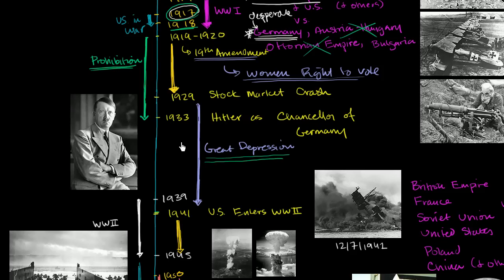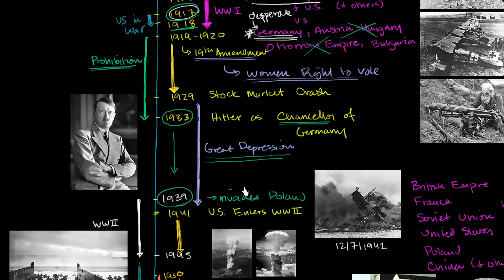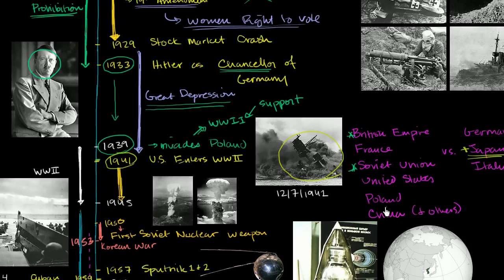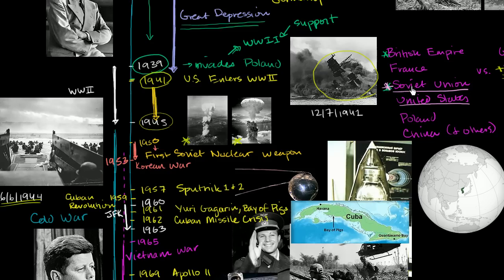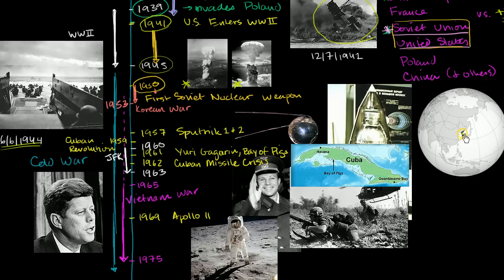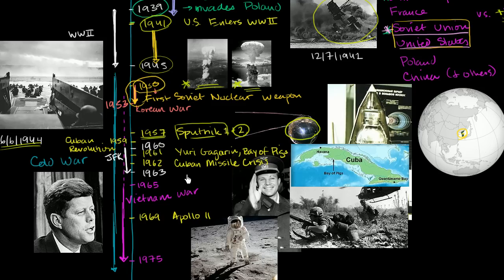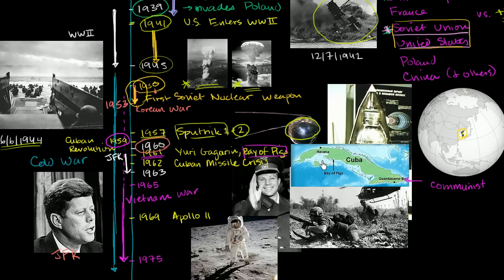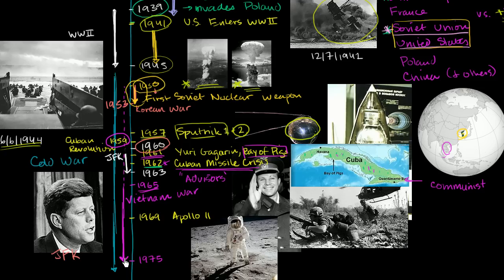US History Overview 3 - WWII to Vietnam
Courses on Khan Academy are always 100% free. Start practicing—and saving your progress—now

World War II, Hitler, Cold War, Bay of Pigs, Cuban Missile Crisis and the Space Race